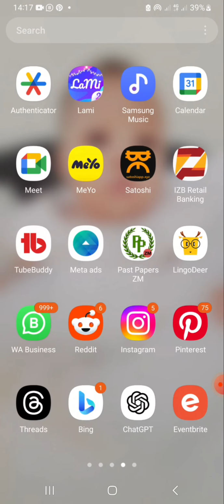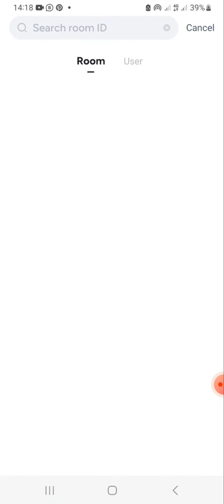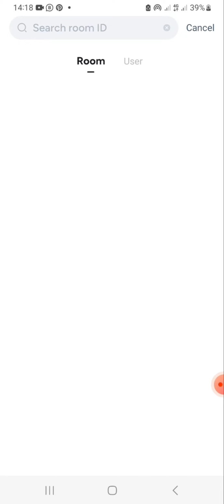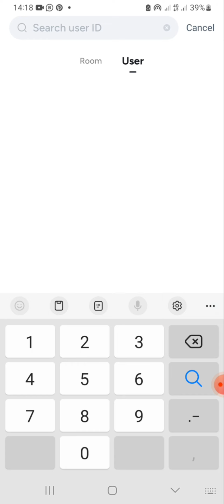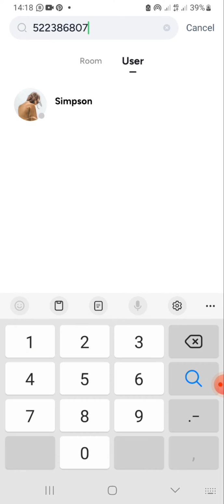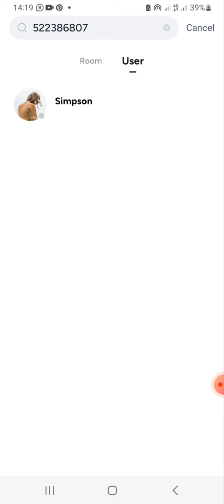Master Taka Live: How to Find & Follow Users | Step-by-Step Guide!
In this Taka Live tutorial, we’ll show you how to find and follow users to enhance your experience on the platform. Whether you're new to Taka Live or a seasoned user, this step-by-step guide will teach you how to search for users, follow their content, and stay connected with your favorite creators. Learn tips and tricks to make the most out of your Taka Live journey and engage with exciting new content. Don’t miss out—level up your Taka Live experience today!

What You'll Learn:

How to search for users on Taka Live
Step-by-step instructions for following your favorite creators
Tips to improve your Taka Live engagement